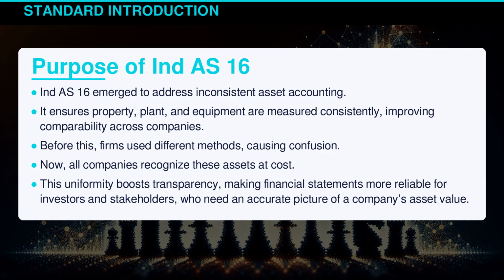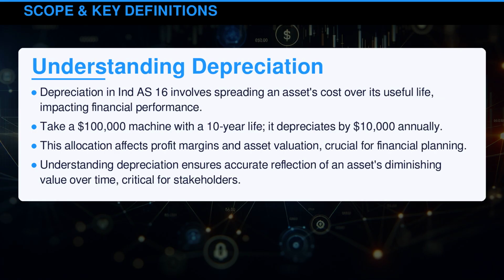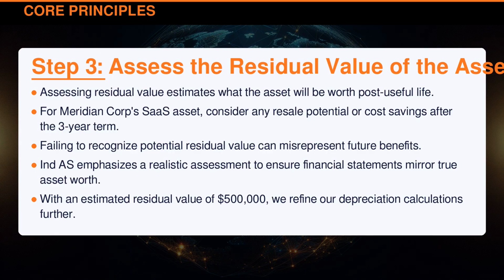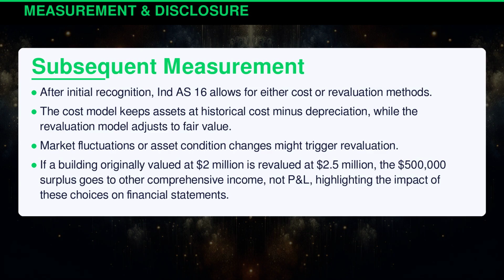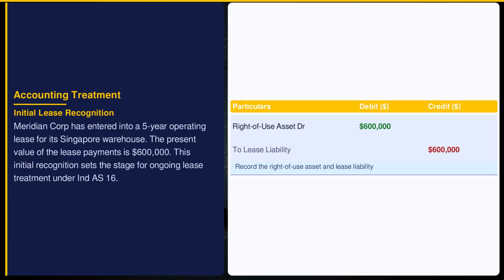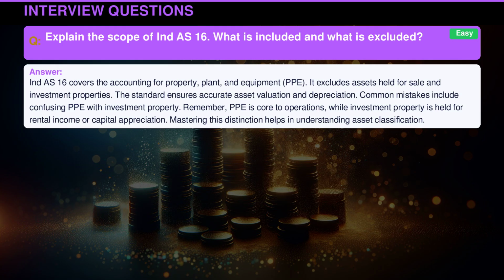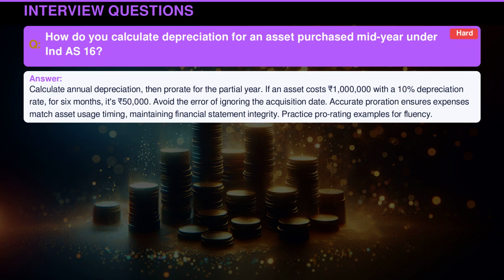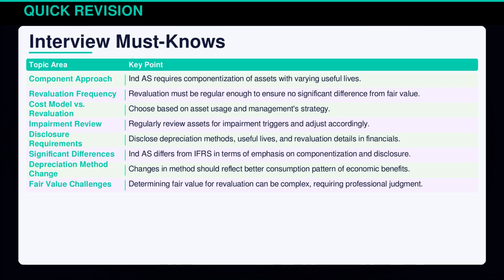Ind AS 16 Property, Plant & Equipment (PPE) | Complete Course with Journal Entries & Examples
In this video, we provide a comprehensive breakdown of Ind AS 16, focusing on property, plant, and equipment (PPE). You'll learn about its core principles, measurement methods, and essential journal entries. This knowledge is crucial for finance professionals and students preparing for Big 4 interviews, ensuring you understand how to report fixed assets accurately.
0:00 – Introduction
0:18 – Standard Introduction
2:20 – Scope & Key Definitions
4:52 – Core Principles
8:25 – Measurement & Disclosure
11:59 – Accounting Treatment
14:30 – Interview Questions
18:56 – Quick Revision
20:47 – Like & Share
By mastering Ind AS 16, you’ll improve your ability to assess and report fixed assets, enhancing the clarity of financial statements. Understanding these concepts will empower you in your finance career and academic pursuits.